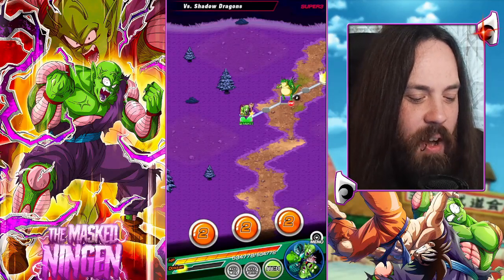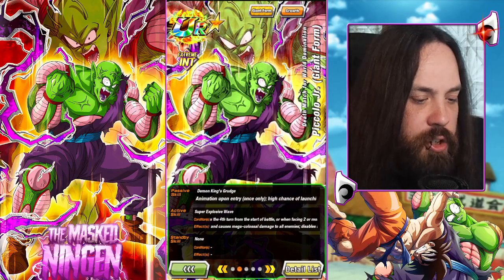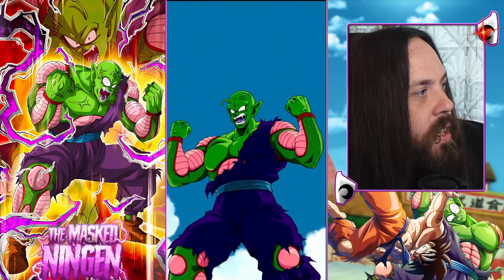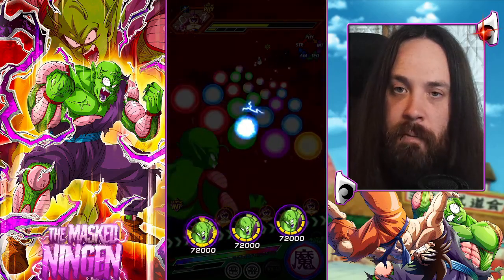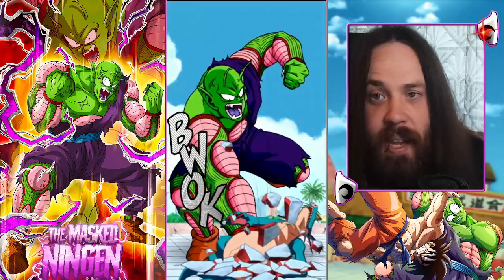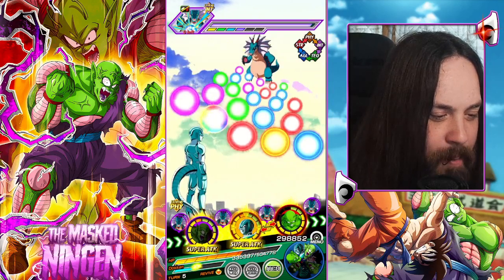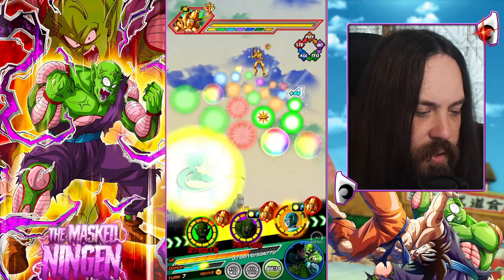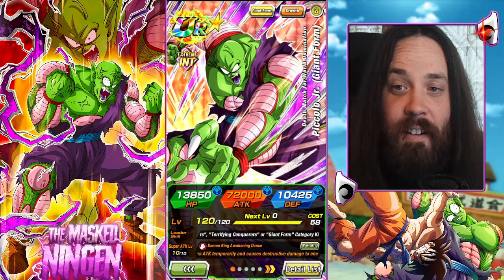HE'S NUTS! INT PICCOLO JR IS AN ABSOLUTE BEAST EVEN AT 55%! (Dokkan Battle)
HE'S NUTS! INT PICCOLO JR IS AN ABSOLUTE BEAST EVEN AT 55%!